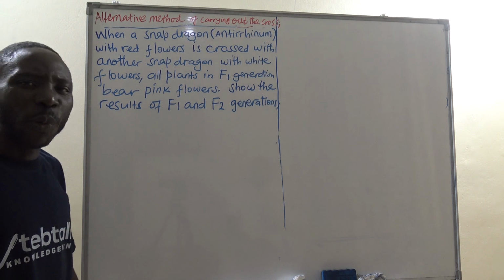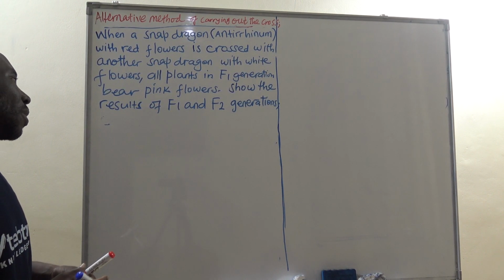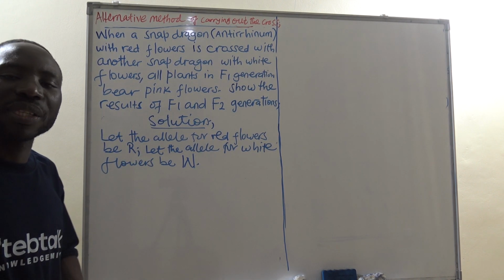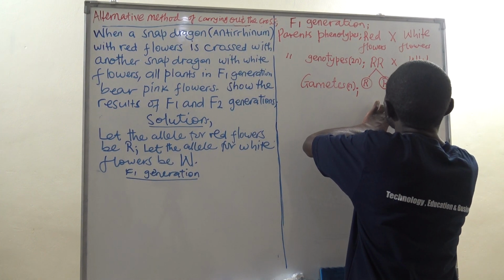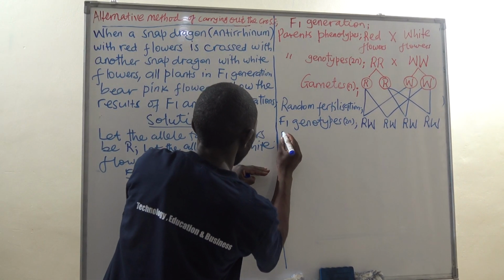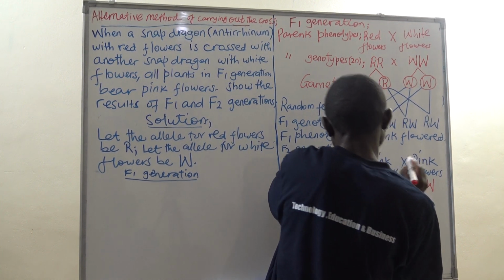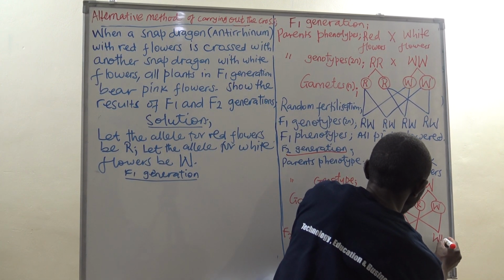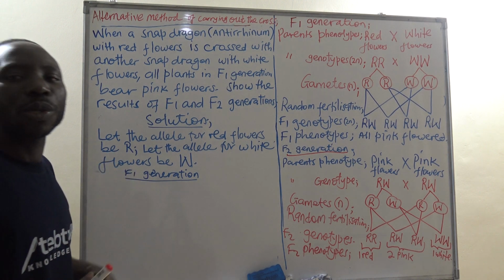ALTERNATIVE METHOD OF CARRYING OUT CROSSES INVOLVING CODOMINANCE